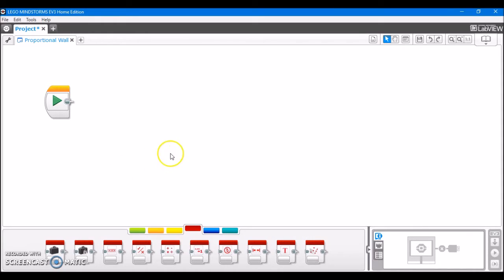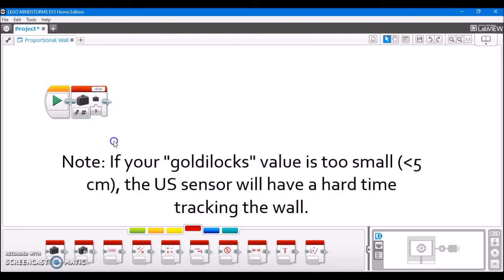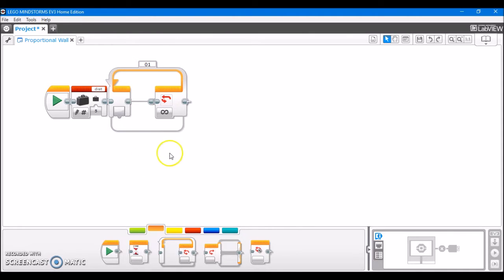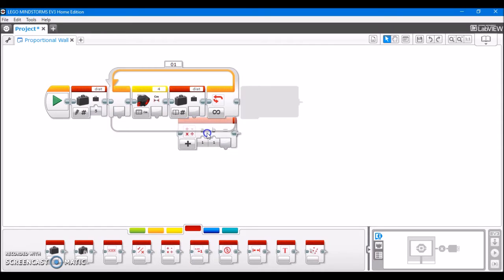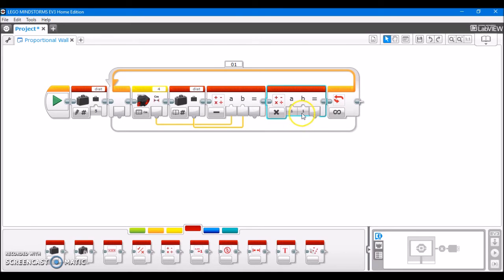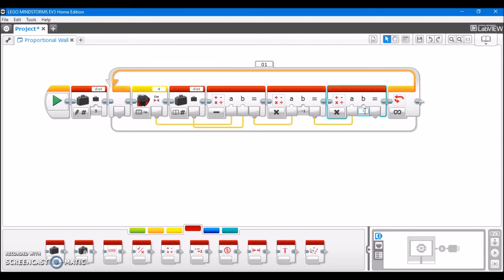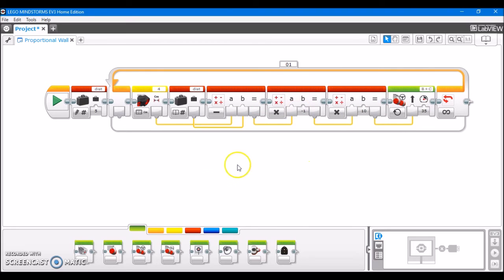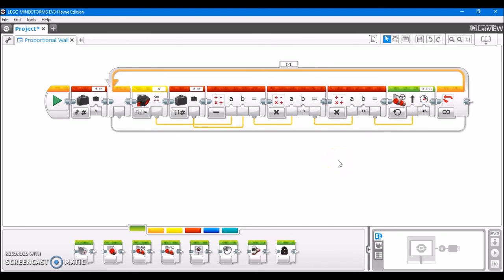How to Program a Proportional Wall Follower for EV3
In today's EV3 programming tutorial, you will learn how to make a proportional wall follower for your EV3 robot. This will work with either an EV3 Ultrasonic sensor or an EV3 Infrared sensor. Applying proportional logic greatly improves the EV3's ability to follow the wall. This is also very useful for FLL robots.